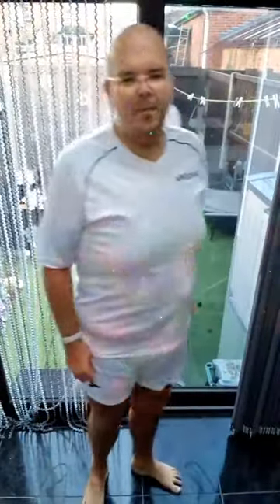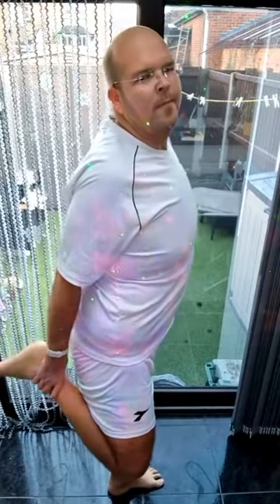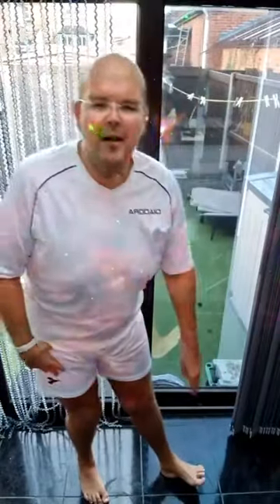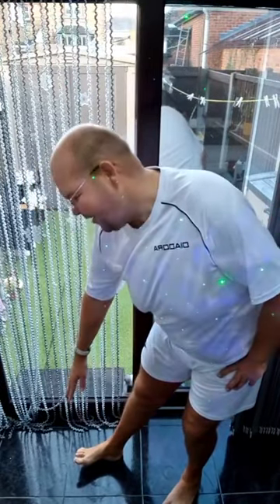💪 Wednesday Workout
- For a free copy of my diet plan, please join my emailing list at... JodyBunting.com
- For details of my Slim Brother online weight loss coaching, please visit slimbrother.co.uk

- Instagram.com/JodyBunting
- Twitter.com/JodyBunting
- LinkedIn.com/in/JodyBunting
- Snapchat.com/add/JodyBunting
- TikTok.com/@JodyBunting
- MyFitnessPal.com/JodyBunting
- Fitbit.com/user/2447ZN
- Facebook.com/1Jody